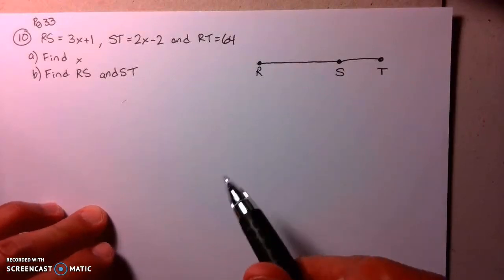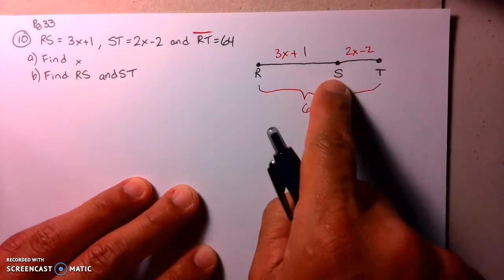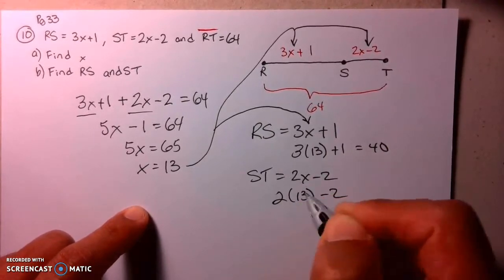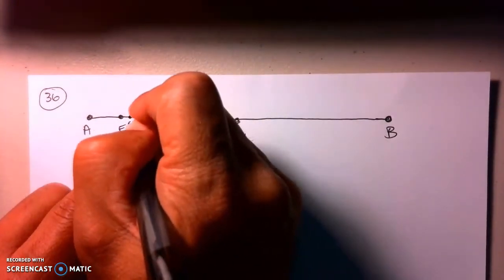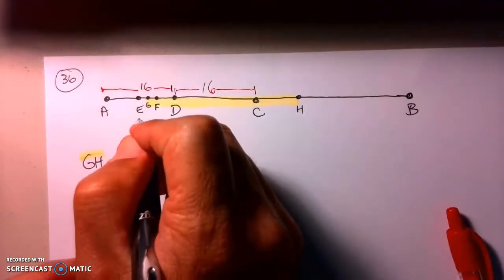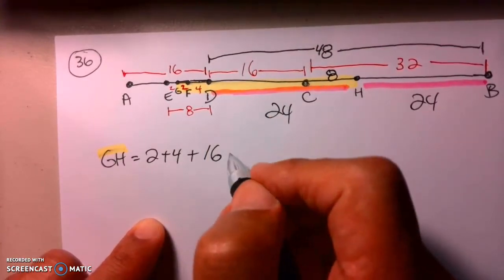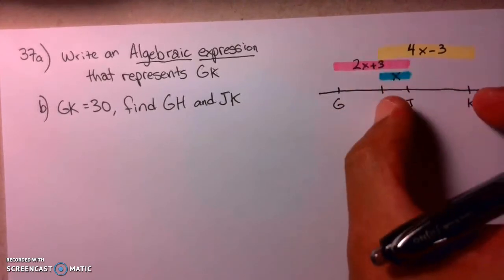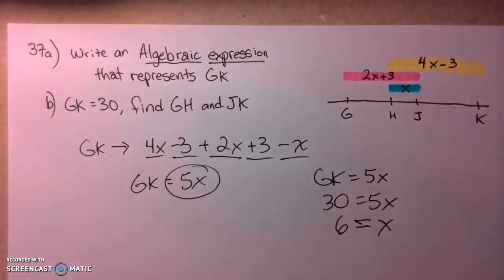How to do Pg 33 Problem 10, 36, 37